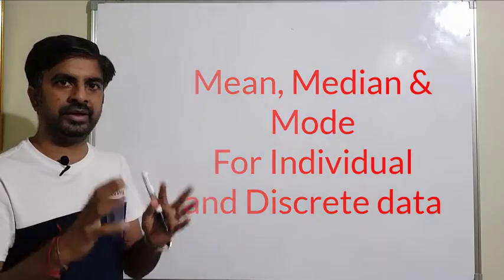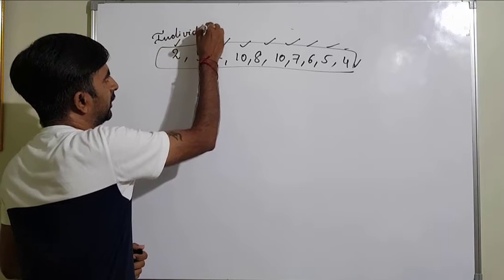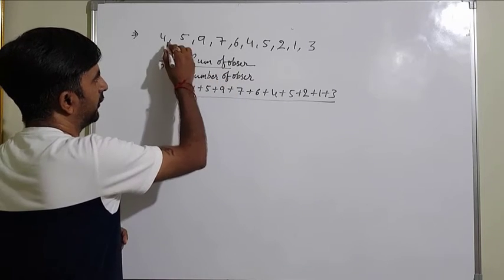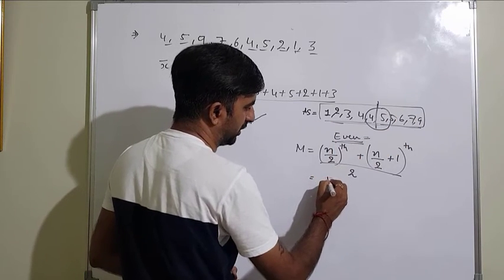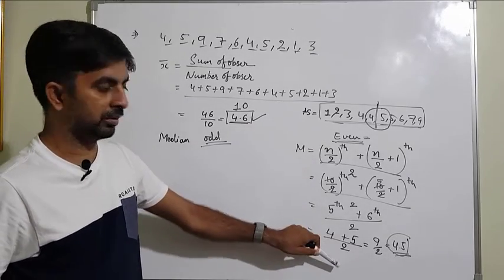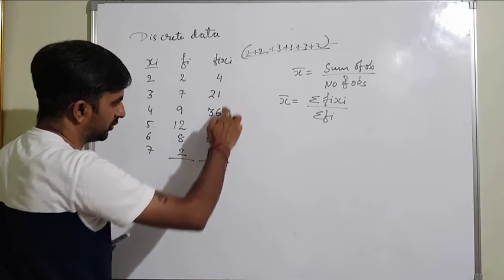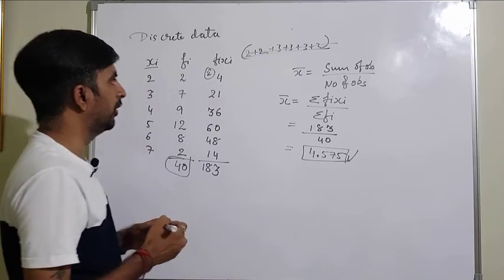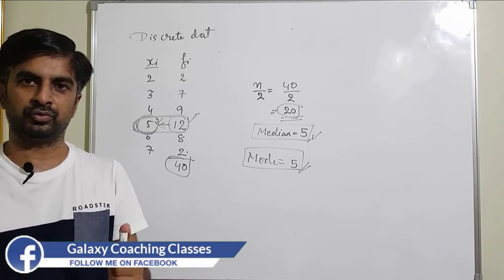Mean Median mode for individual and discrete data ll class 9 class 10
Mean Median mode for individual and discrete data
Mean median mode class 9
Mean median mode class 10
mode in usa and uk is different from india
In usa no mode if number are different.
mean median mode of individual data
mean median mode of discrete data
my profile on unacademy